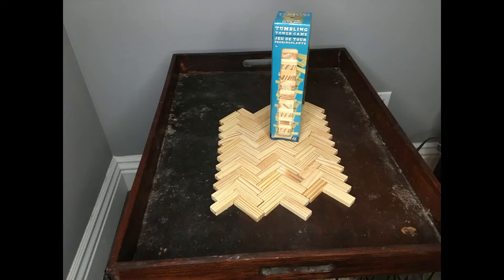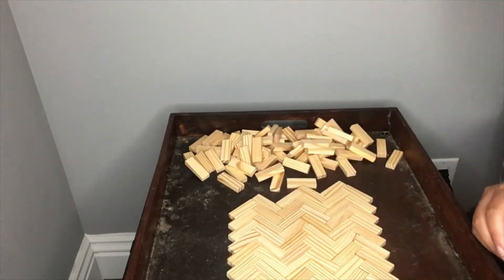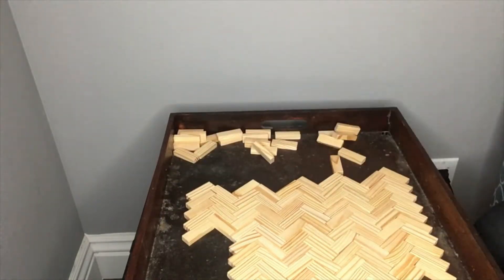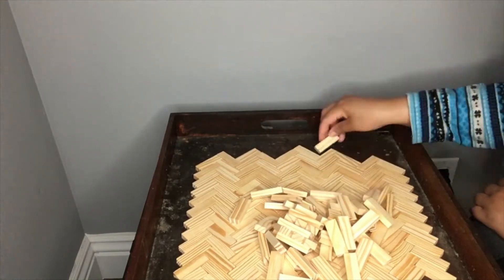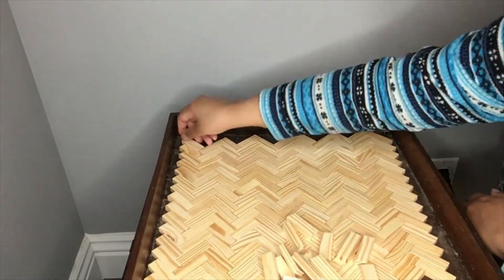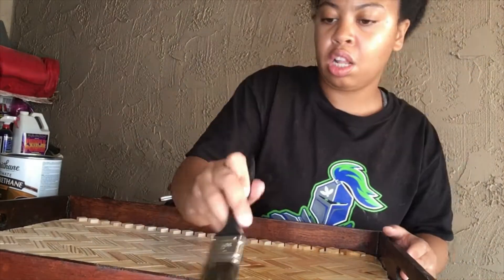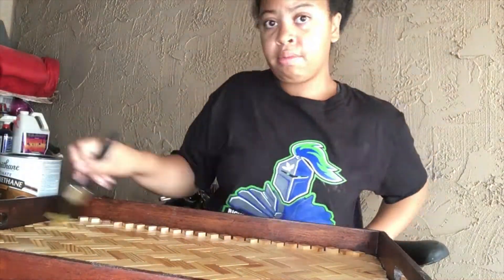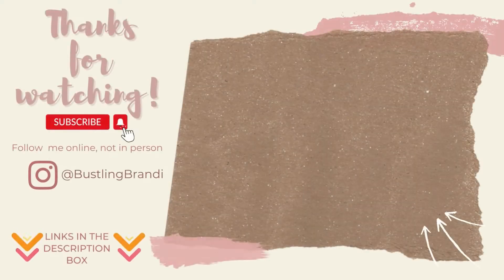Wood Chevron Pattern Serving Tray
Join my journey of simple flips for property investment! In this video we will be transforming this tray that we've had around the house for YEARS now for my first investment property.

~LINKS^~
* Varathane Oil Based Polyurethane Satin Finish
* Similar Jenga-like pieces
* Wood glue
* Paint brush
* My laptop I use to film and edit with, Acer E15
* My microphone, FULAIM Lavalier microphone